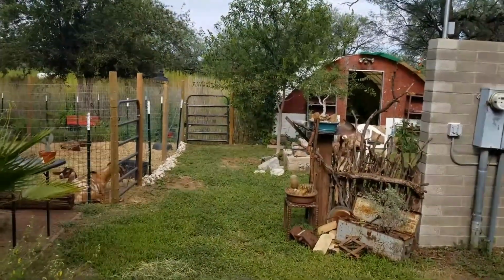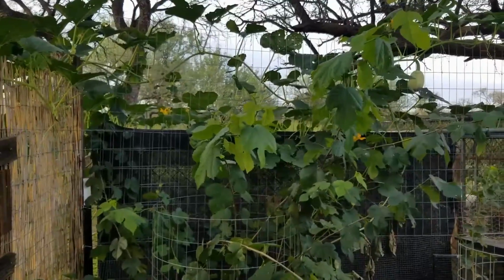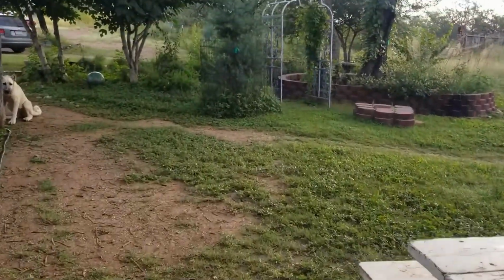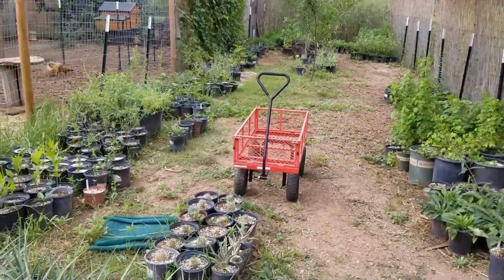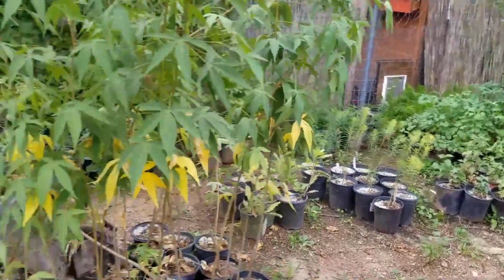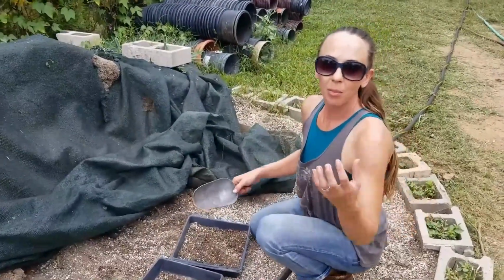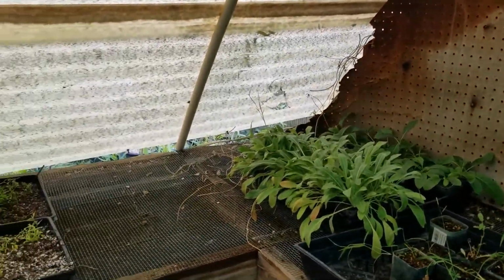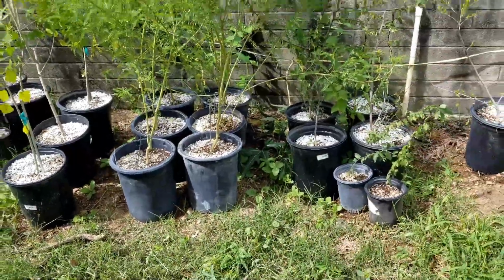Amazing News for Whorled Leaf Nursery & Homestead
Sneak peek at our new courtyard driftwood mesquite fence. Getting the nursery organized. Plus amazing news regarding our homestead backyard nursery.